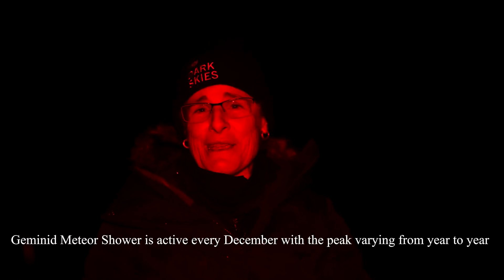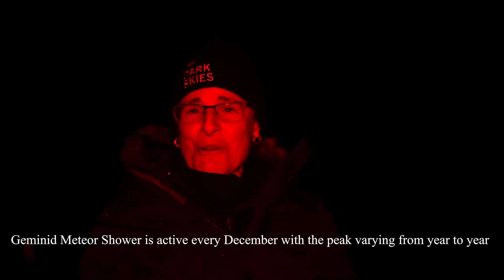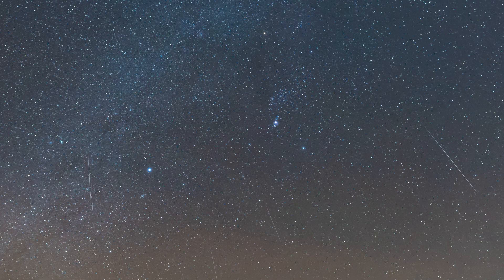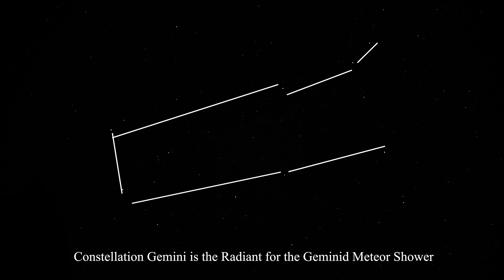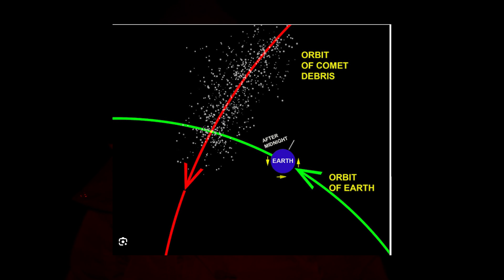WATCHING THE GEMINID METEOR SHOWER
The Geminid Meteor Shower occurs every year in December and is active from about the end of November through December 20 or so.  They are one of the most prolific meteor showers producing very fast and frequent meteors.  In this video I'll show you what I saw from a rural setting on a clear cold night over two days of observing.  Watch closely and you will see one of the meteors explode!  It was super exciting.